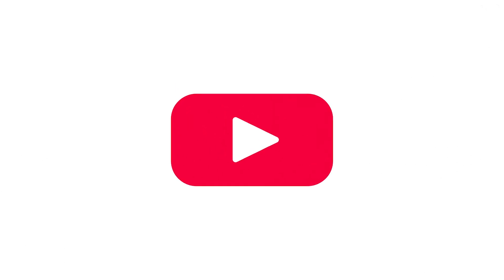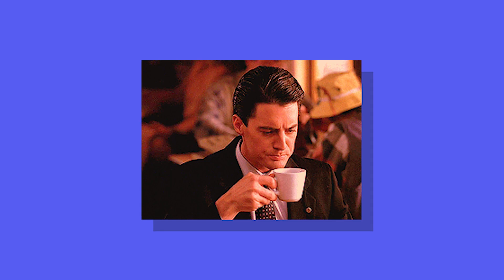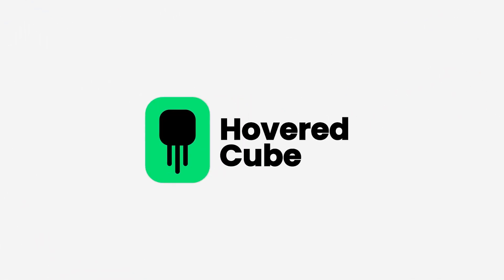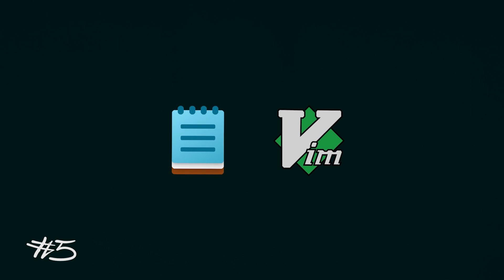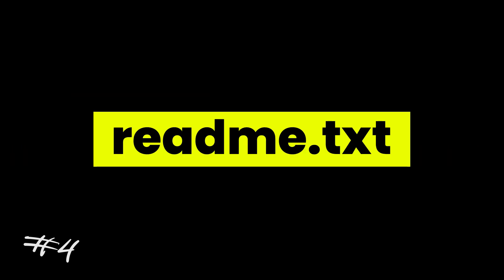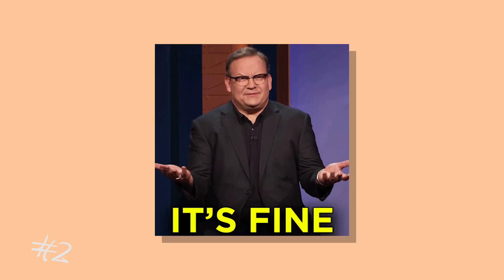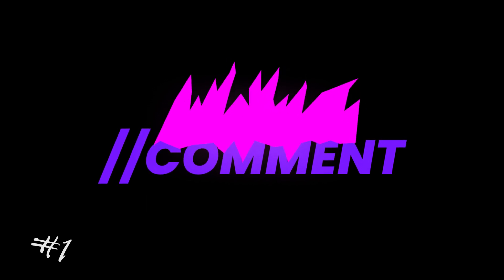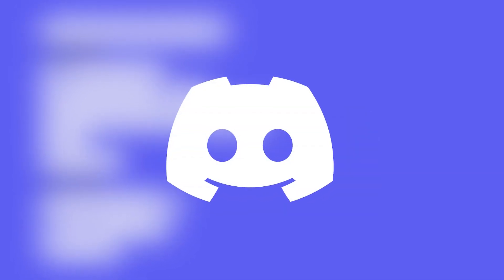How to be a Professional Programmer 😎| Top 5 Ways to Become a Professional Programmer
Hello there!
Welcome to this tutorial video! in this video we'll go over 5 ways to become a professional programmer, including top coding ways and habits you should create for yourself, so if you've just finished learning basics of programming and want to be a professional programmer, this short tutorial video can be helpful for you.

00:00 - INTRO
00:41 - Tip number 5
01:08 - Tip number 4
01:22 - Tip number 3
01:35 - Tip number 2
01:49 - Tip number 1
02:12 - OUTRO

Recommended video :
"STOP USING PRINT IN PYTHON"
Gifs in this video was not created by me and I don't own them.